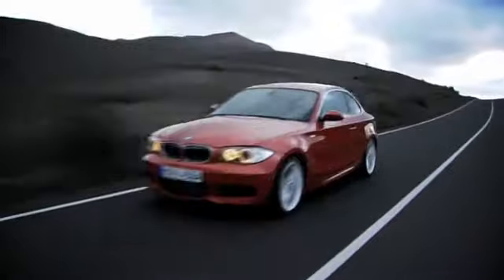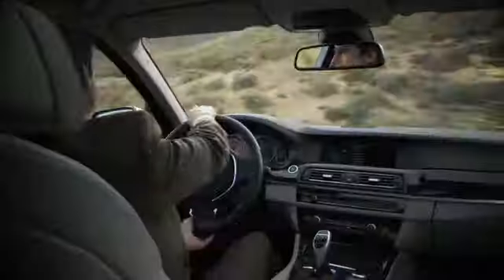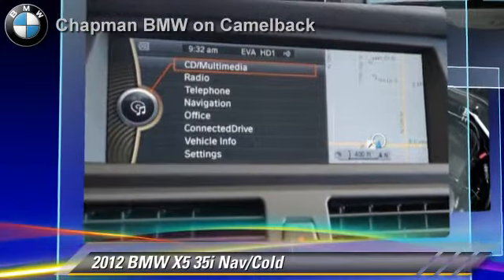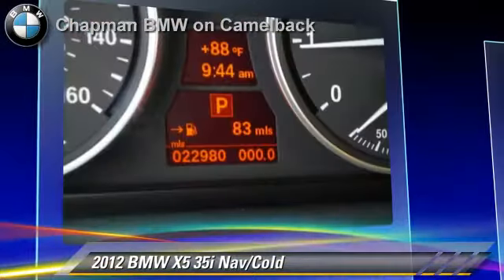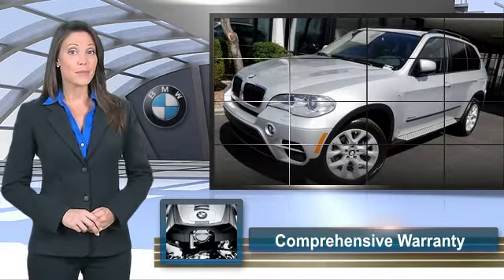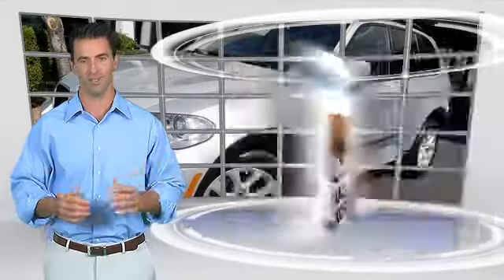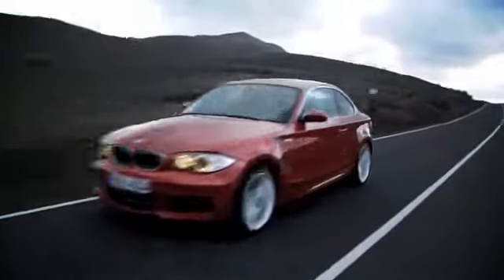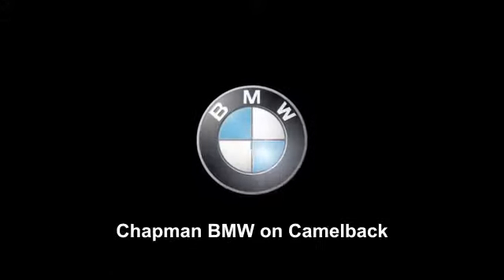Chapman BMW on Camelback, Phoenix AZ 85014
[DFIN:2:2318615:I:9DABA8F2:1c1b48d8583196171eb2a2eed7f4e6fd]